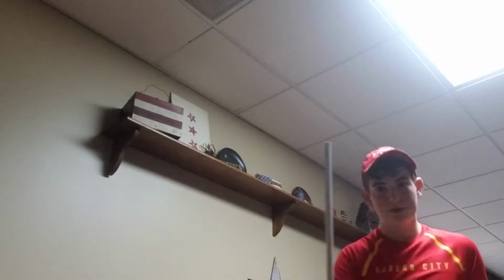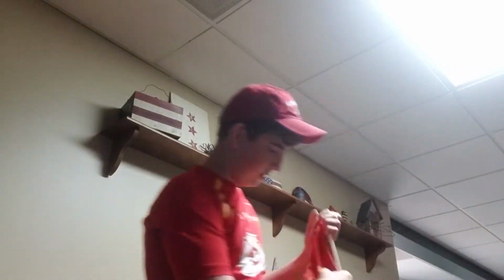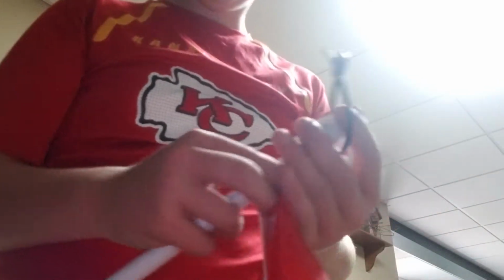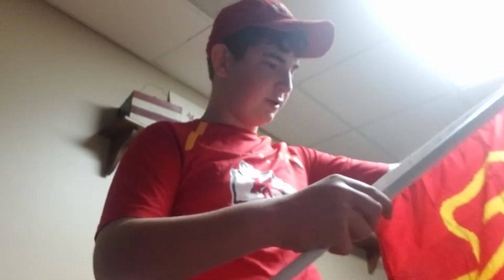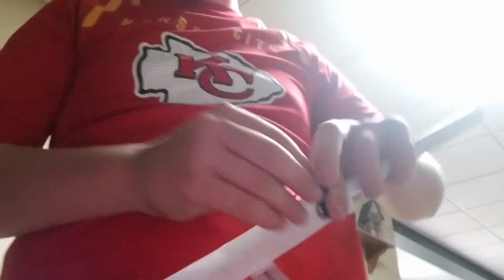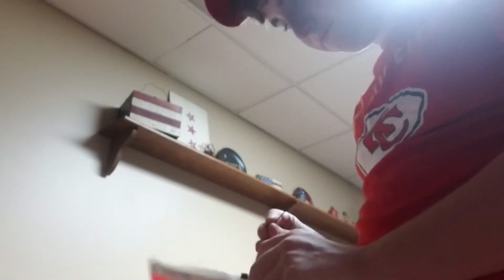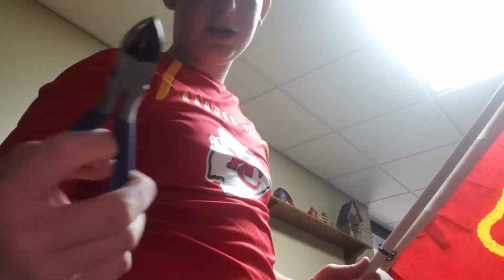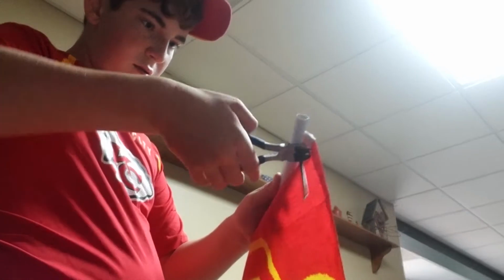How to make a flag with PBC pipe zip ties and a season flag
The PBC pipe and zip ties I found at my house but if you don't have either one of them then you could go to The Home Depot.  They will be about 5 to 8 dollars for all of it.

The season flag you get on red friday early in the morning at McDonald's from 5 P.M. to 7:30 P.M. for 5 dollard each they do it once a year or Amazon should have it.